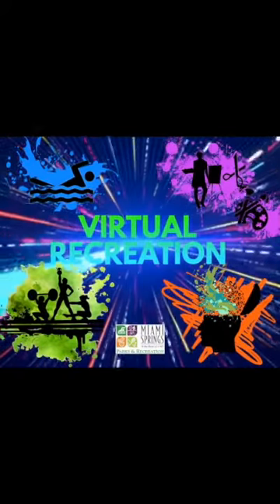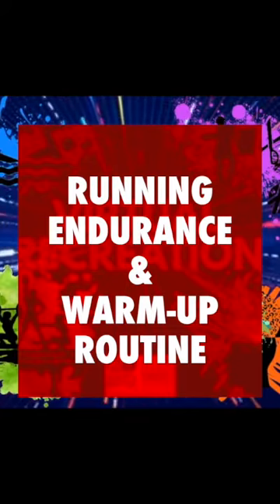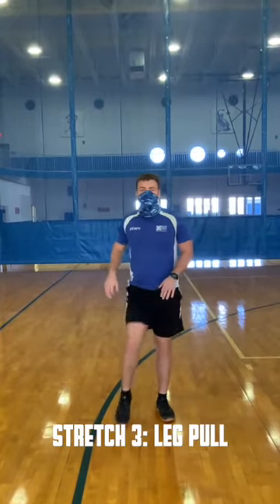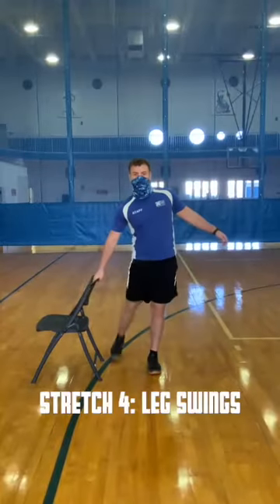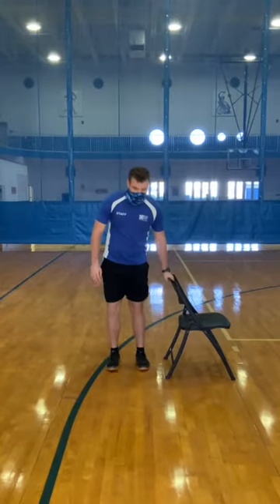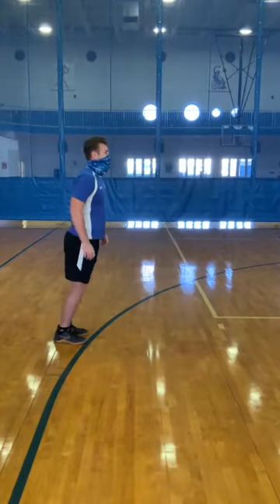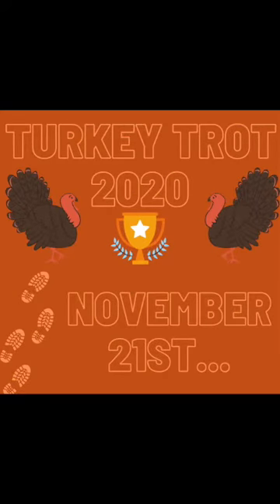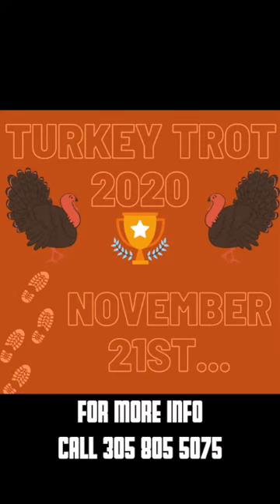Running Endurance and Warm-Up Routine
Here are some stretches to help with running endurance and stretches to try during your warm-up!